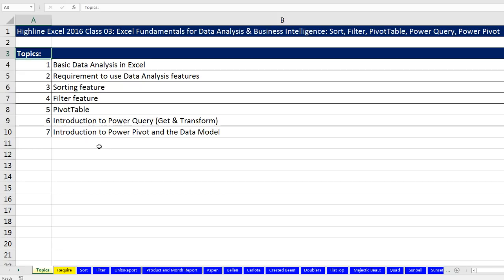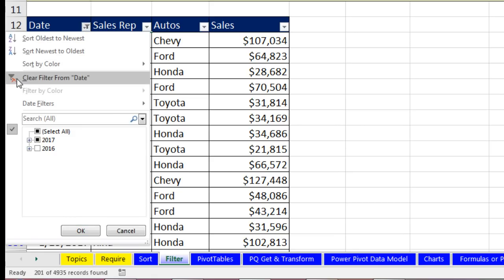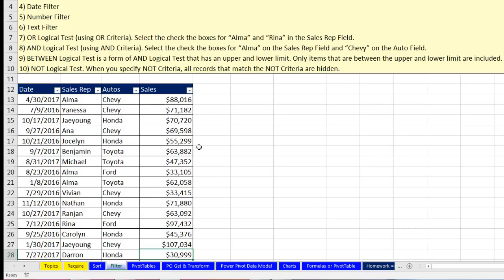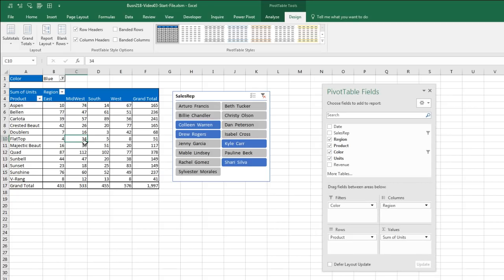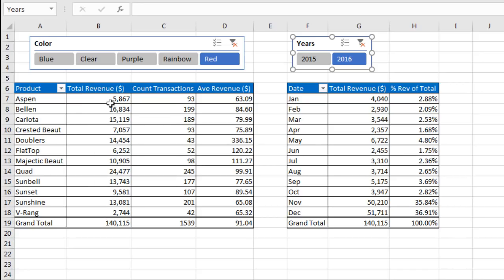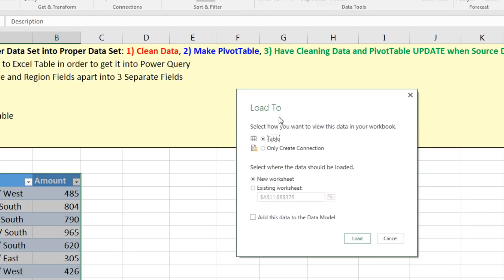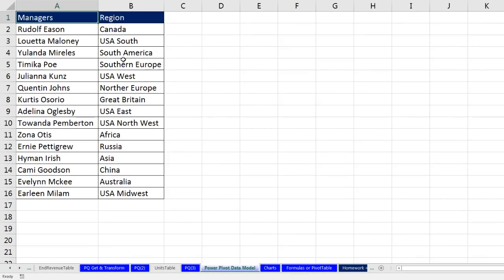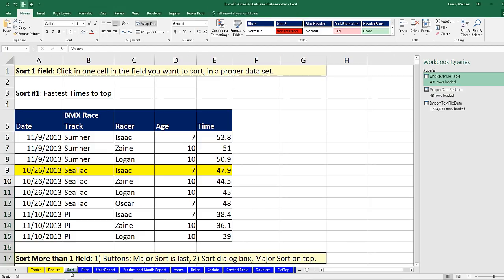Highline Excel 2016 Class 03: Data Analysis Fundamentals: PivotTables, Power Query & Data Model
In this video learn about the fundamentals of Data Analysis and Business Intelligence in Excel 2016: Sort, Filter, PivotTables, Power Query, Power Pivot Data Model:
1. (00:05) Introduction
2. (01:39) Sort
3. (03:02) Sorting one column
4. (03:23) Sorting multiple columns
5. (09:06) Sorting Mixed Data
6. (10:50) Filter feature
7. (13:22) Filter Drop-down Arrows to see Unique List
8. (15:34) Filter Different Data Types
9. (18:30) Filter to Extract Records
10. (20:54) OR Logical Test (OR Criteria) Discussion
11. (22:52) AND Logical Test (AND Criteria) Discussion
12. (28:23) BETWEEN and NOT Criteria
13. (30:57) PivotTable. Discussion of Crosstabulated tables and PivotTables as “Calculations with Criteria”, both AND Criteria and OR Criteria.
14. (33:05) PivotTable Basics: 1) Drag and Drop Field Names to add criteria to PivotTable, 2) Cross Tabulated Table, 3) Layout Formatting, 4) Number Formatting
15. (37:41) Adding Slicers
16. (40:21) Creating a Custom Style for a PivotTable
17. (44:48) Name PivotTable
18. (46:12) Create PivotTable using “Summarize Values By”, which allows us to change the Aggregate Functions like: SUM, COUNT, AVERAGE.
19. (51:49) Group Dates by Month and Year
20. (54:50) Create PivotTable using “Show Values As” to calculate “% of Column Total”.
21. (56:09) Hide items in Slicer
22. (57:24) Connect Multiple Slicers to Multiple PivotTables.
23. (58:57) Sort in PivotTable.
24. (01:00:11) Create multiple PivotTables with a single click using “Show Report Filter Pages”
25. (01:03:10) Why we need Power Query and Power Pivot Data Model
26. (01:05:21) Introduction to Power Query (Get & Transform)
27.  (01:07:04) Power Query Example 1: Clean and Transform Data Table, Create PivotTable Based on Power Query Update, 3) Add new data to table and Refresh to update Query and PivotTable
28. (01:18:25) Power Query to Unpivot a Crosstabulated Table into a Proper Data Set.
29. (01:24:54) Introduction to Power Pivot and the Data Model
30.  (01:25:32) Power Query to import multiple Text File tables with over one million records combine them into a single Table. We will use the “From File, From Folder” option.
31. (01:33:20) Load the million records in Power Query into the Power Pivot Data Model.
32.  (01:34:42) Add an Excel Table into the Power Pivot Data Model
33. (01:35:30) Update Power Query
34. (01:36:36) Build a relationship between tables in the Power Pivot Data Model.
35. (01:38:08) Build PivotTable from Millions of Records from Two Tables
36. (01:40:34) Add new Text File to Folder and Update PivotTable.
37. (01:41:22) Summary